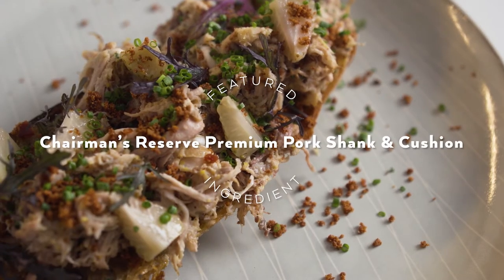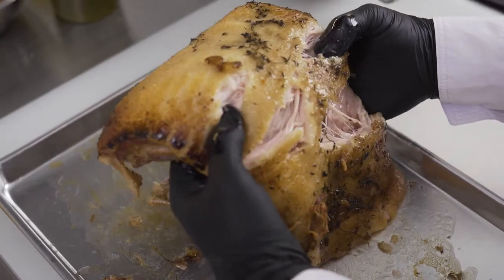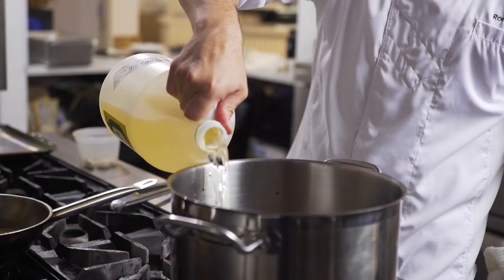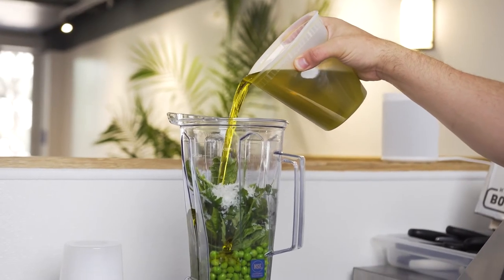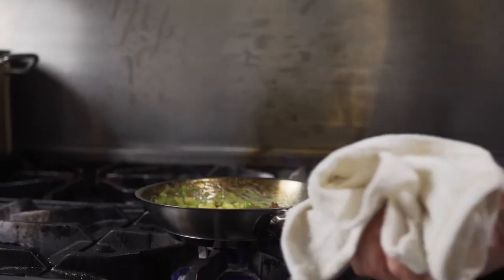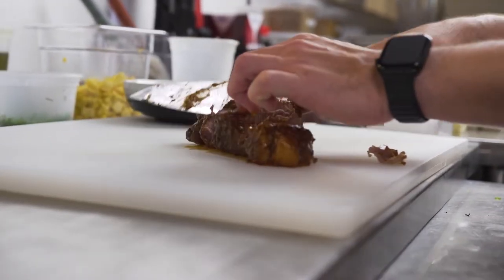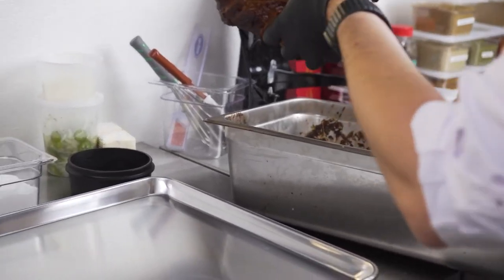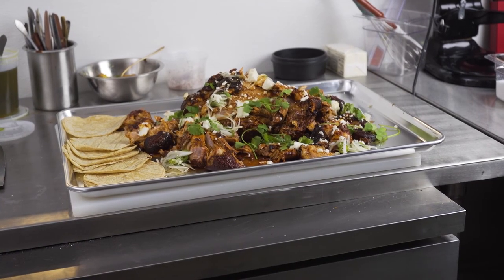Featured Ingredient: Pork Shank & Cushion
Chef Ronnie Tucci (@chefrjtucci) showcases the versatility of cooking pork by creating 5 unique dishes with a variety of textures and flavors using @ChairmansReserveMeat Pork Shank and Cushion.